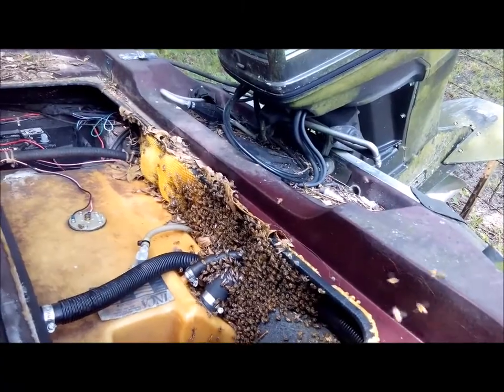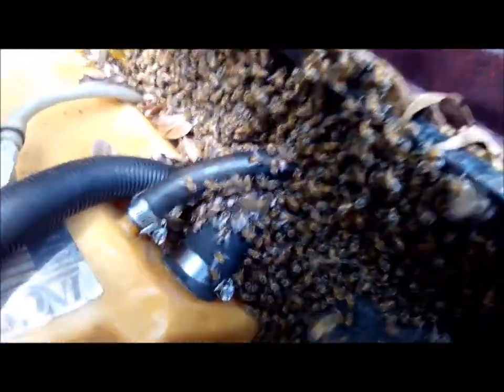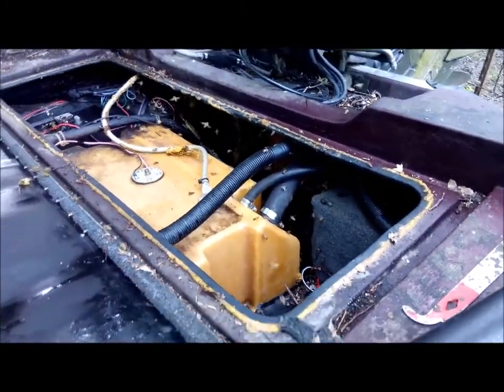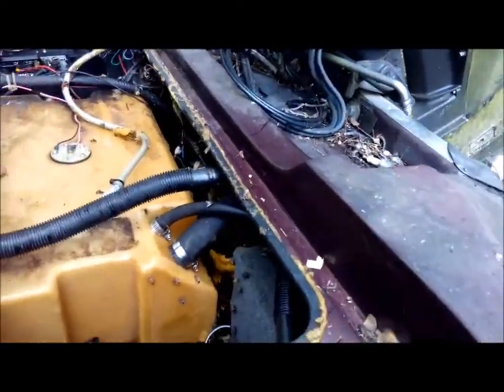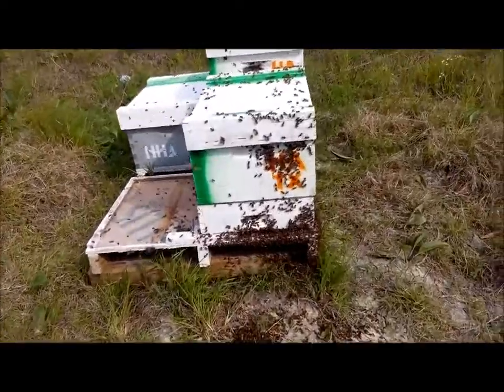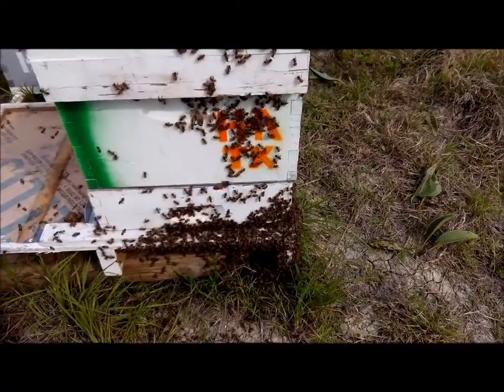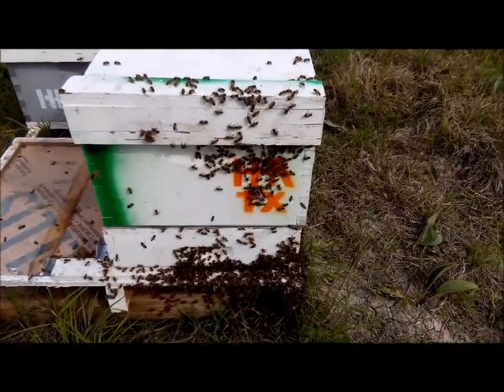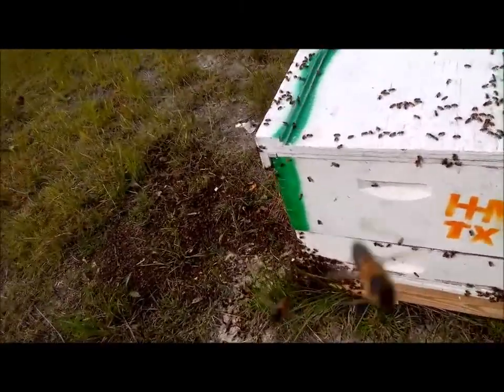Bass Boat Bees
YouTube says that 98% of the viewers of my channel are not subscribers!
Bees have been in this boat for at least 2 years, according to the comb color, texture, etc.  The comb wound up being quite a challenge to remove, as the fuel lines, steering cables, electrical lines, and more were all running through the rear space of this boat.  The bees, however had a very good demeanor (despite having been vacuumed into a collection box) - and were moved to the bee yard with minimal protest by the bees.